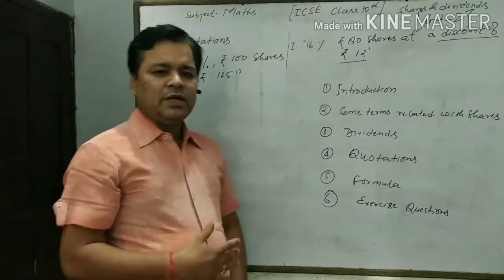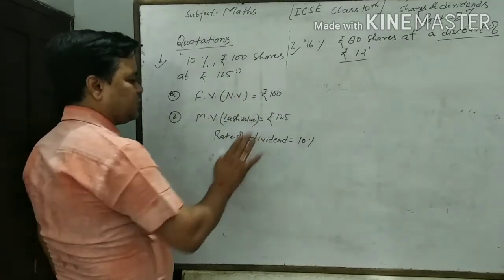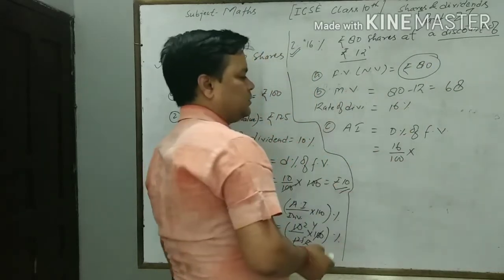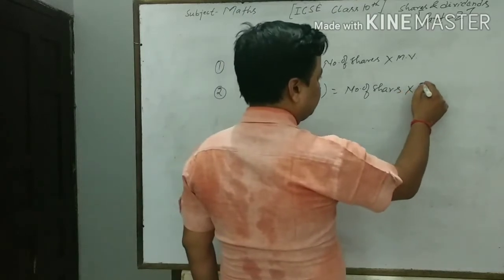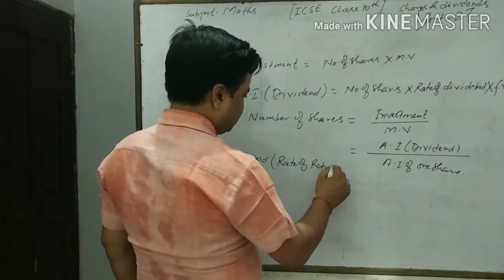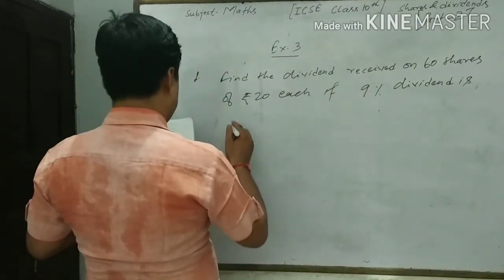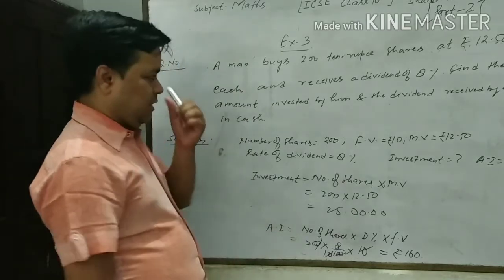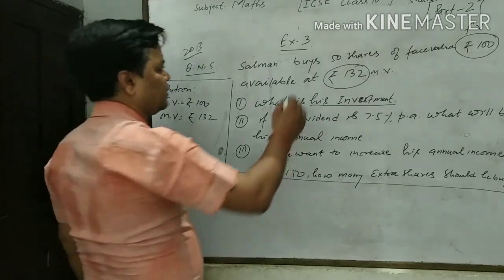ICSEMaths class 10, Shares and dividends Ch-3 Quotations, Formula and Explanation of some questions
ICSEMaths class 10, Shares and dividends Ch-3, Quotations, Formula and Explanation of some questions of ex-3.
Dear students please study the material provided to you on 19,21,23 & 24 April through campus care to make a good concept about the topic( Shares and dividends).
:: introduction of banking ch. 2
: introduction of Question paper pattern of class 10 maths
: Quotations, Formula and Explanation of some questions of ex-3.
Dear students in next video I would like to discuss about some Questions from 5 to 15 of ch - 3(Shares and dividends).